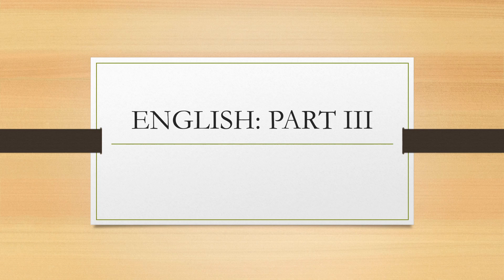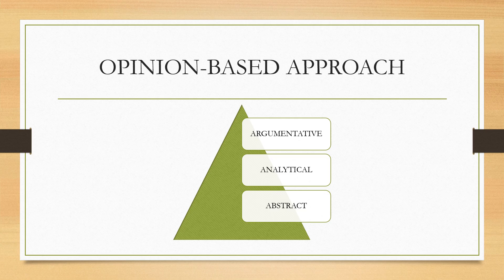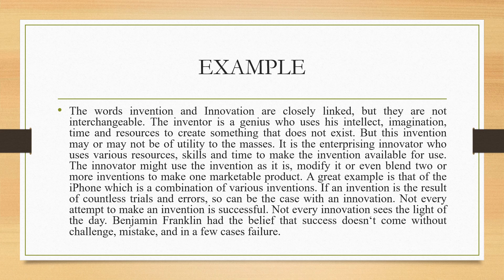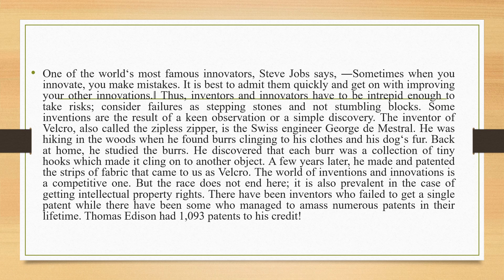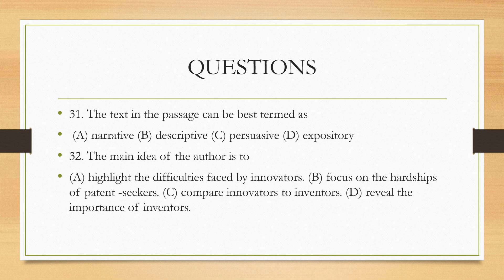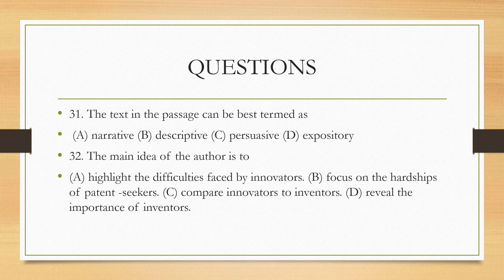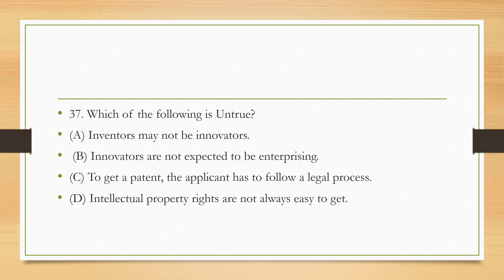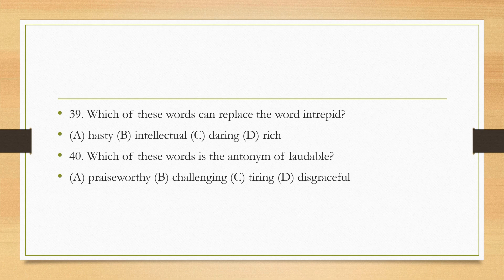CLAT FUNDA : Tutorial 11 - English Comprehension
Are you aspiring for a thriving law career? Tune in with us to watch online tutorials and videos that will help you prepare for the entrance exam effectively. Join us for exam tips, preparation guides and important highlights with the CLAT FUNDA.

to apply for B.A., LLB (Hons.)/B. Com., LLB (Hons.) programmes at Institute of Law, Nirma University.